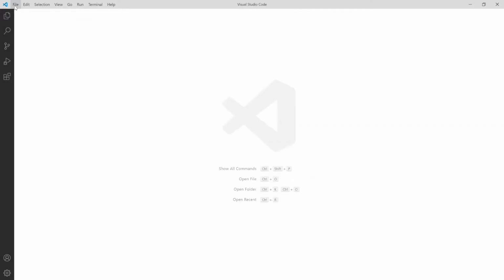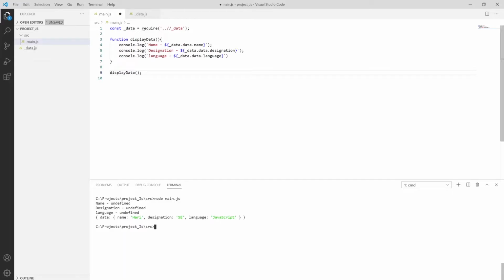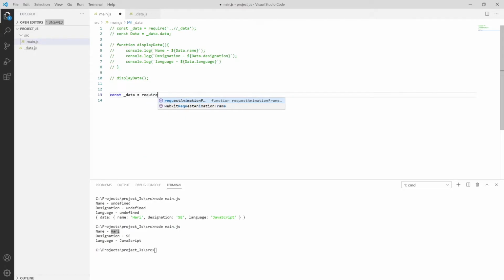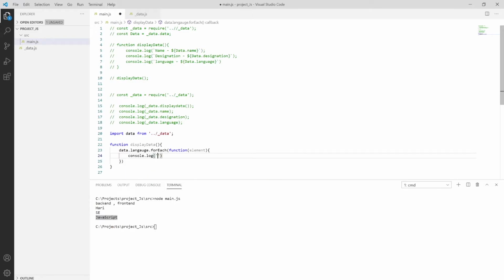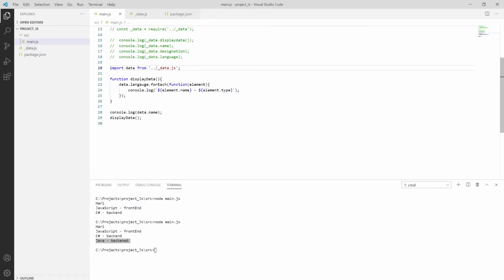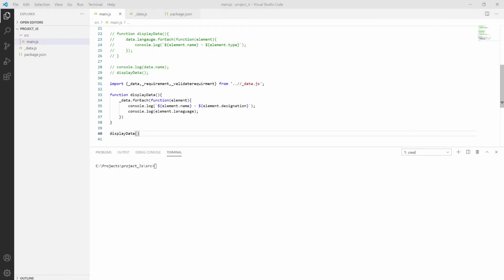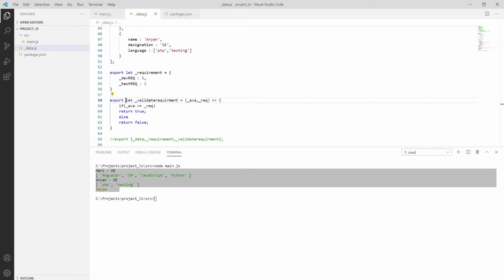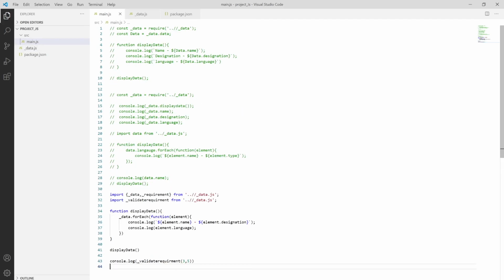JavaScript Tutorial - 13 - Module Export/Import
INTERMEDIATE JAVASCRIPT MODULES
|| --Hello Modules-- ||
JavaScript modules are reusable pieces of code that can be exported from one program and imported for use in another program.

Modules are particularly useful for a number of reasons. By separating code with similar logic into files called modules, we can:
• find, fix, and debug code more easily;
• reuse and recycle defined logic in different parts of our application;
• keep information private and protected from other modules;
• and, importantly, prevent pollution of the global namespace and potential naming collisions, by cautiously selecting variables and behavior we load into a program.

we’ll cover two ways to implement modules in JavaScript: Node.js’s module.exports and require() syntax, as well as the ES6 import/export syntax.

|| --module.exports-- ||
We can get started with modules by defining a module in one file and making the module available for use in another file with Node.js module.exports syntax. Every JavaScript file run in Node has a local module object with an exports property used to define what should be exported from the file.

 const Data = {};
 Data.name = 'Hari';
 Data.designation = 'SE';
 Data.langauge = 'JavaScript'
 module.export = Data;

|| --require()-- ||
To make use of the exported module and the behavior we define within it, we import the module into another file. In Node.js, use the require() function to import modules.

 const Data = require('./Data.js');
 function displayData(){
    console.log(Data.name);
    console.log(Data.designation);
    console.log(Data.language);

 displayData();

|| --export default-- ||
Node.js supports require()/module.exports, but as of ES6, JavaScript supports a new more readable and flexible syntax for exporting modules.
 let Menu = {};
  export default Menu;

 let Data = {};
 Data.name = 'Hari',
 Data.language = [
      name : 'JavaScript',
      type : 'frontEnd'
      name : 'C#',
      type : 'backEnd'

 export default Data;

|| --import-- ||
ES6 module syntax also introduces the import keyword for importing objects. In our order.js example, we import an object like this:

 import Data from './Data';
 function displayData(){
       Data.language.forEach(function(element){
      console.log(`${element.name} - ${element.type}`);
 displayData();

|| --Named Exports-- ||
 let _data = [
      name : 'hari',
      designation : 'SE',
      langauge : ['Angular','c#','Java','Python']
      name : 'aryan',
      designation : 'SE',
      langauge : ['php','testing']

 let requirement = {
    _devRequirement : 4,
    _testingRequirement : 2

 let validateRequirement = (_ava,_req)=►{
    if(_ava.length ►= _req)
     return true;
    else
     return false;

 export {_data,requirement,validateRequirement};

|| --Named Imports-- ||
To import objects stored in a variable, we use the import keyword and include the variables in a set of {}.

 import {_data,requirement,validateRequirement} from './data;
 console.log(requirement)

|| --Export Named Exports-- ||
export let _data = [
      name : 'hari',
      designation : 'SE',
      langauge : ['Angular','c#','Java','Python']
      name : 'aryan',
      designation : 'SE',
      langauge : ['php','testing']

export let requirement = {
   _devRequirement : 4,
   _testingRequirement : 2

export let validateRequirement = (_ava,_req)=►{
  if(_ava.length ►= _req)
  return true;
  else
  return false;

|| --Import Named Imports-- ||
To import variables that are declared, we simply use the original syntax that describes the variable name. In other words, exporting upon declaration does not have an impact on how we import the variables.

 console.log(requirement);

|| --Export as-- ||
Named exports also conveniently offer a way to change the name of variables when we export or import them. We can do this with the as keyword.
Let’s see how this works. In our menu.js example

 let speciallangauge = '';
 let isfrontend= function() {

export { specialty as chefsSpecial, isVegetarian as isVeg, isLowSodium };

|| --Combining Import Statements-- ||
We can import the collection of objects and functions with the same data.
We can use an import keyword to import both types of variables as such:

 import { specialty, isVegetarian, isLowSodium } from './menu';
 import GlutenFree from './menu';